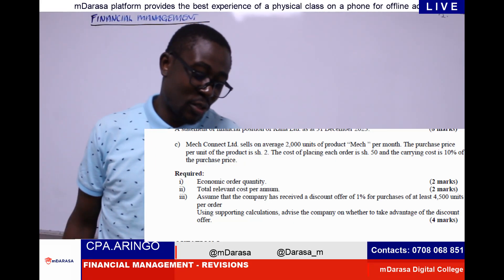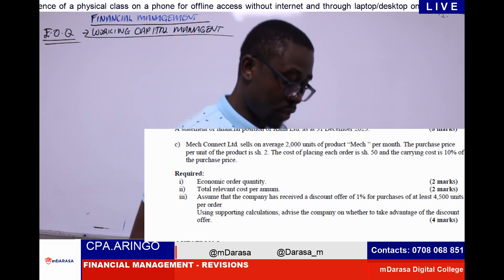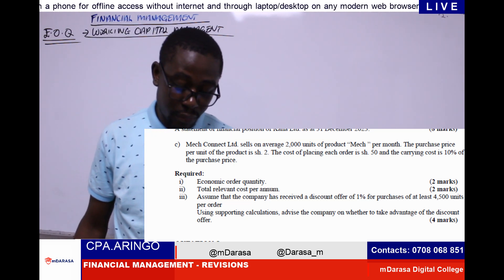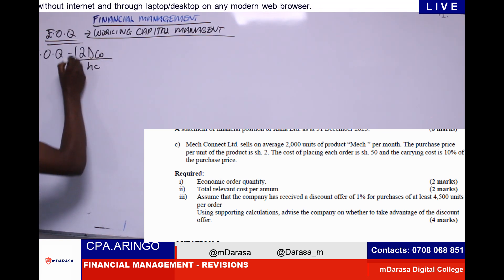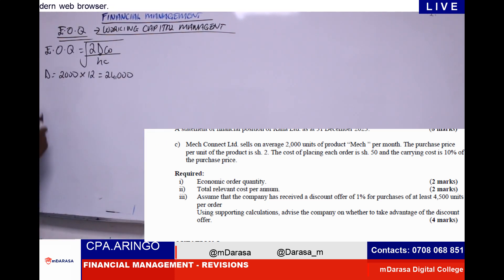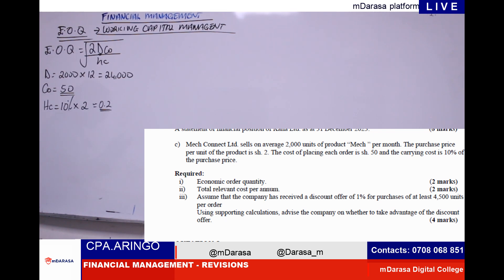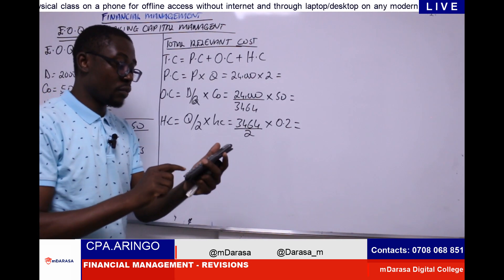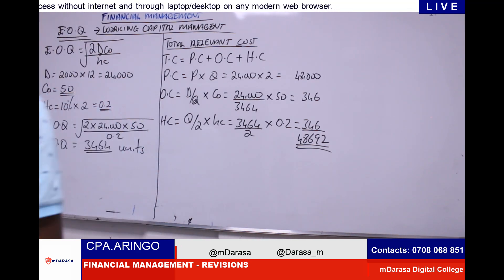FINANCIAL MANAGEMENT - EOQ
Economic Order Quantity (EOQ) is a fundamental concept in inventory management and financial management, helping organizations determine the optimal order quantity that minimizes total inventory costs. It strikes a balance between two primary costs:

Ordering Costs: Costs incurred each time an order is placed (e.g., administrative expenses, shipping costs).
Holding Costs: Costs of storing inventory (e.g., storage, insurance, depreciation, and obsolescence).